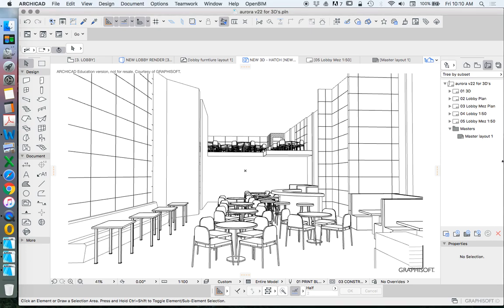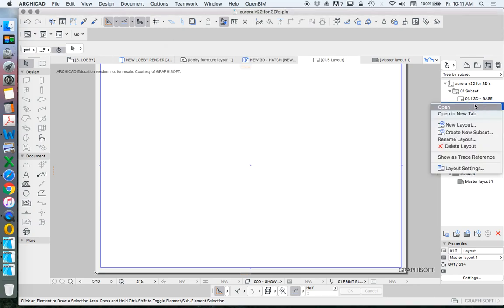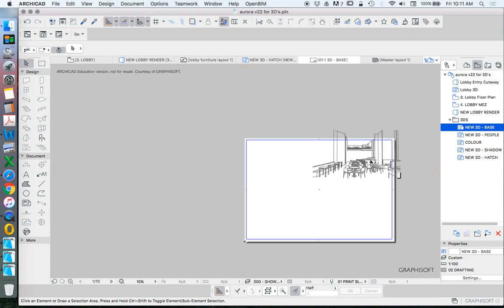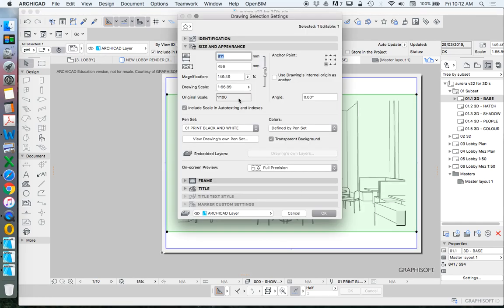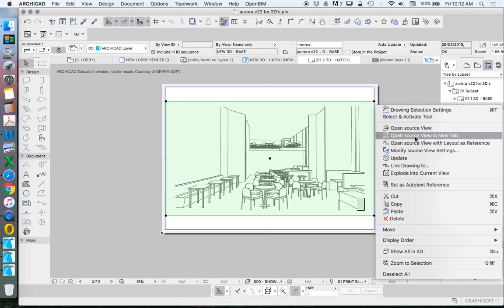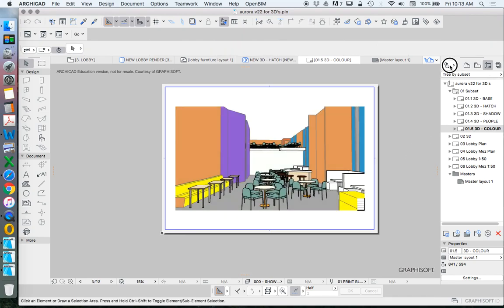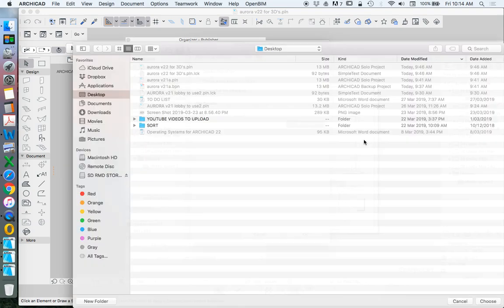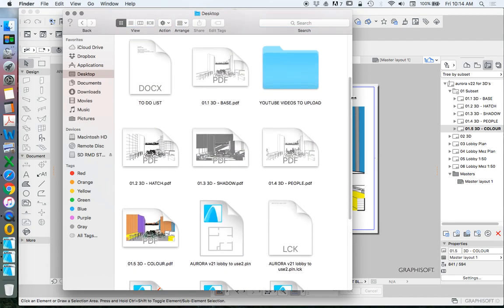Aurora 21 - ArchiCAD 3D Document Publishing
This tutorial series re-models Renzo Piano's famous Aurora Place in Sydney, Australia.
It is intended to be used educationally as an introduction to commercial interior design for beginners in archicad.